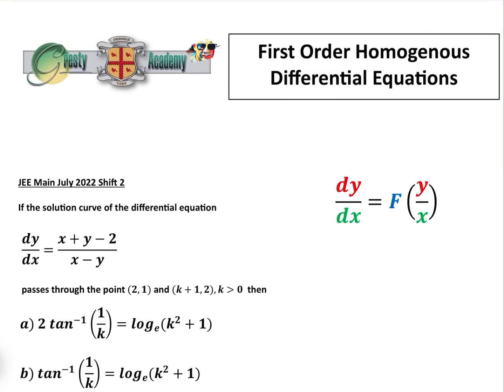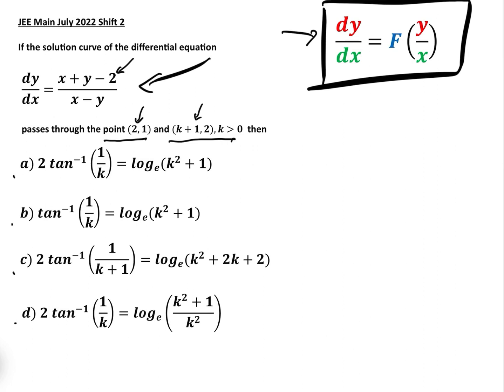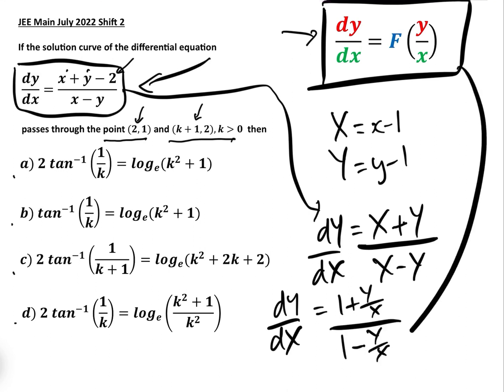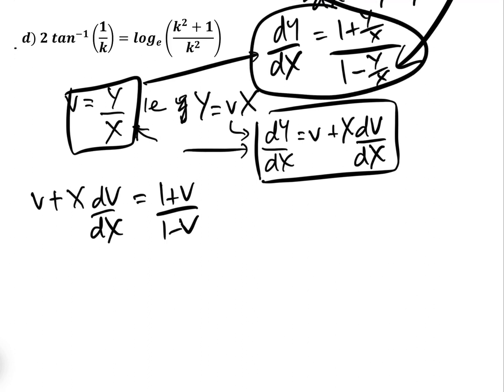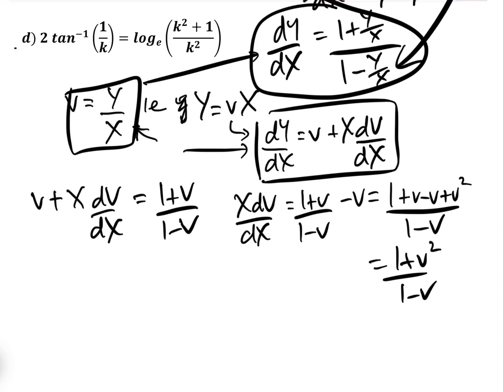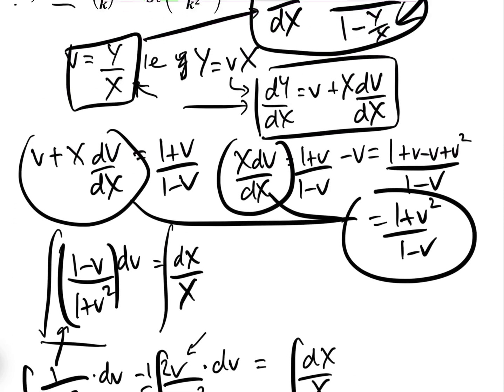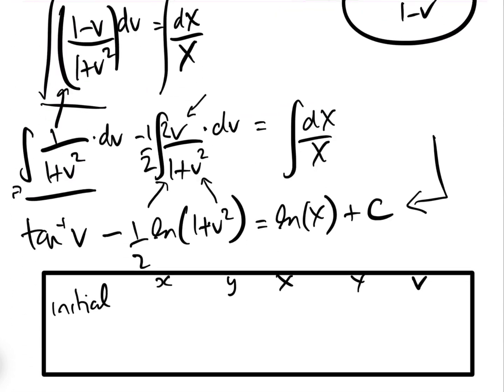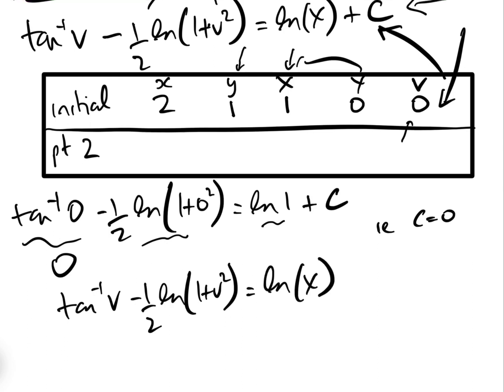How to Solve a 'Nearly' Homogeneous Differential Equation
Many differential equations are 'almost' homogeneous and with a substitution like that explained in this video they can be converted to one. After this is completed, we use the method as explained in our video 'How to Solve First Order Homogeneous Differential Equations' to solve the equation and answer the question. Anybody who likes solving multiple choice questions without even reading the question may enjoy our analysis at 7:57.

These types of questions are pretty common in College Entrance Tests such as GRE and JEE Main and therefore it is strongly advised to be able to spot them and master the techniques required to solve them.